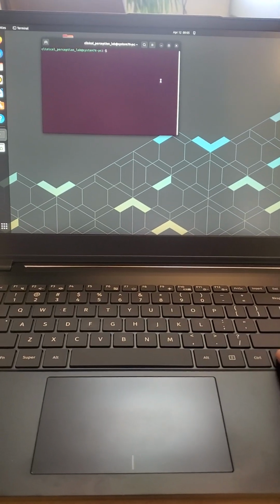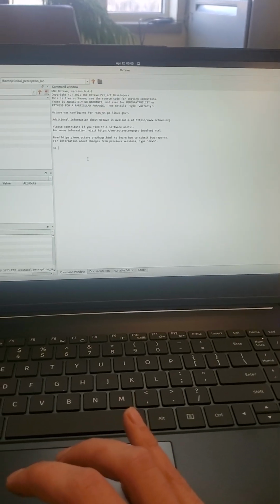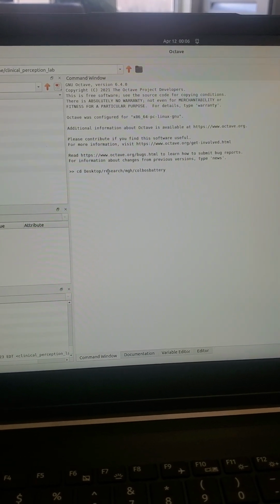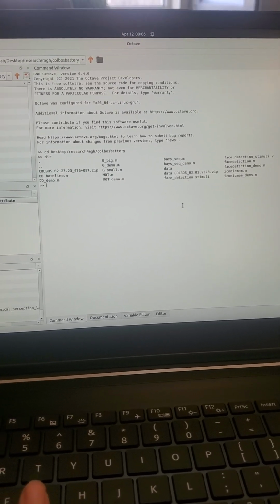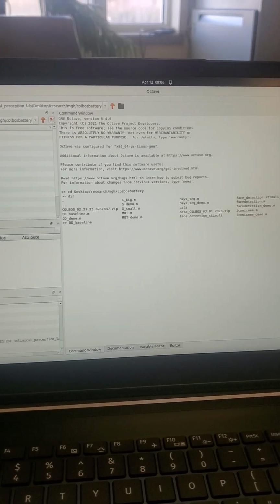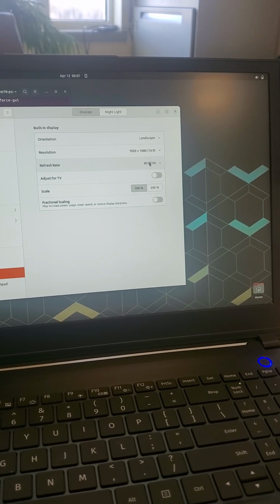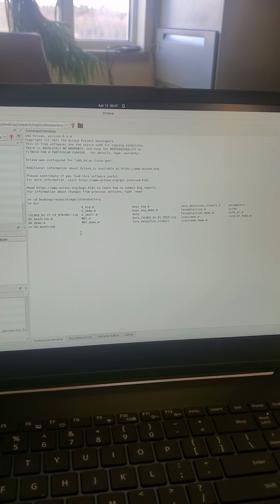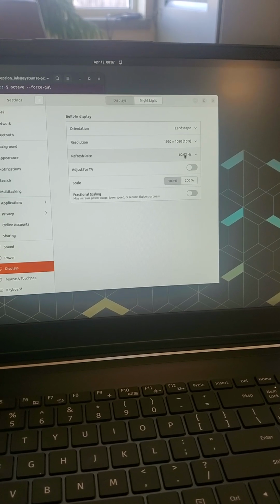colbos battery on paneling laptop